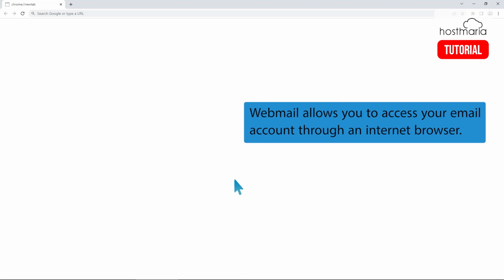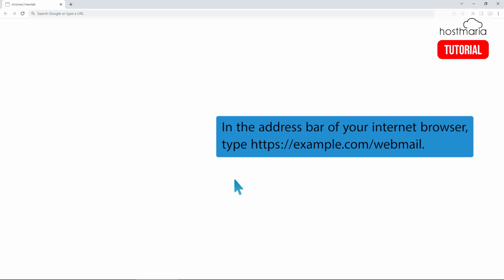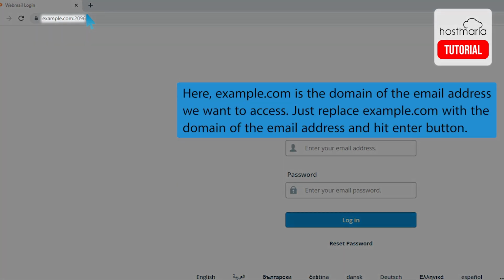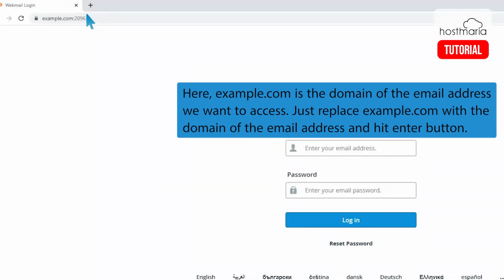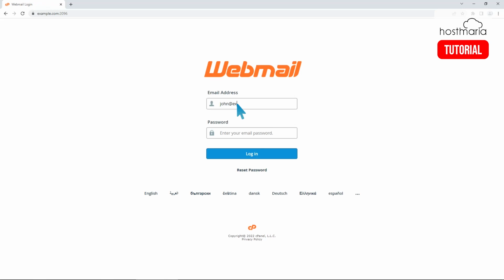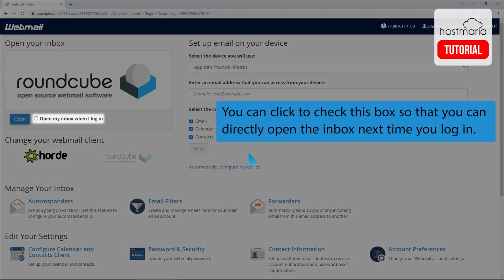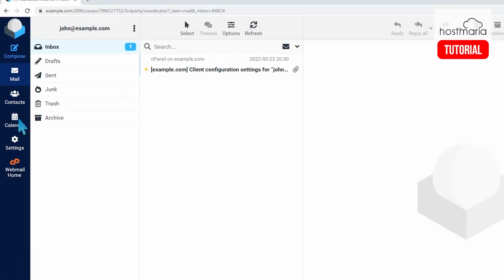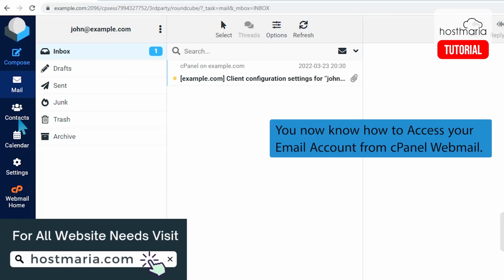How to Access Your Email Account from cPanel Webmail - HostMaria Tutorial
Master your email in minutes! This video unveils the simplest way to access your email account through HostMaria's cPanel Webmail.

No tech experience is required! We'll guide you step-by-step, from logging into cPanel to checking your inbox like a pro.

This tutorial is perfect for:
New website owners
Anyone unfamiliar with cPanel
People who want to ditch confusing email clients

Beat the frustration of email setup! Watch now and unlock the power of cPanel Webmail.